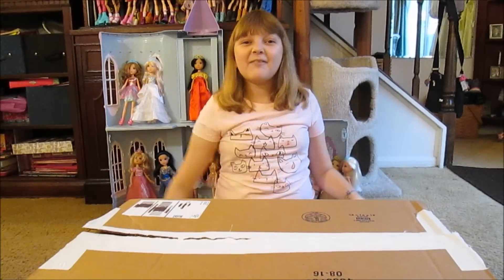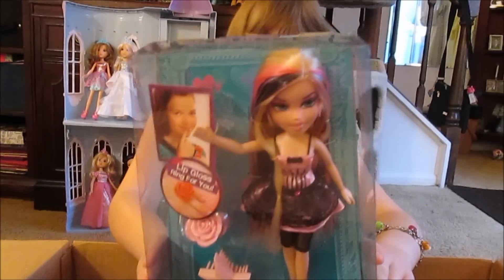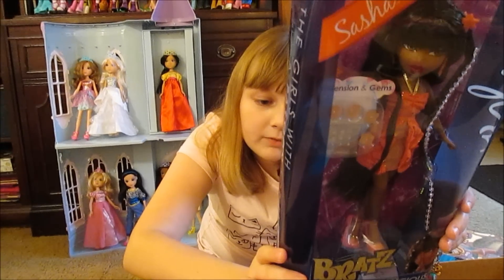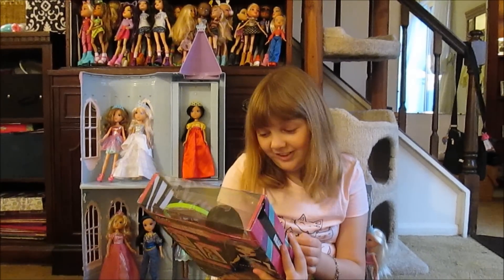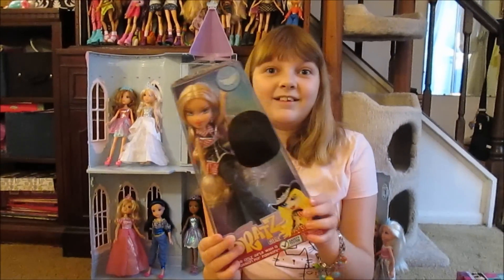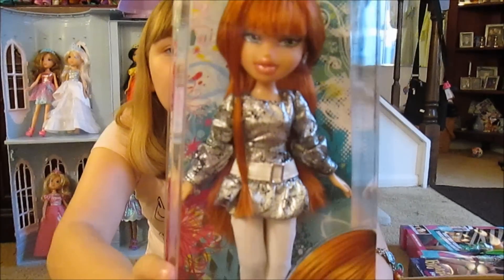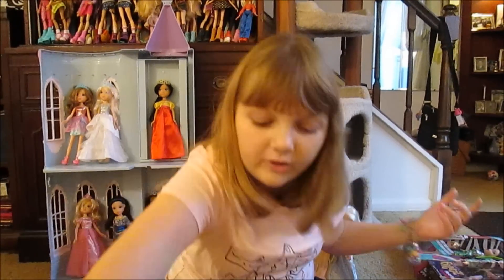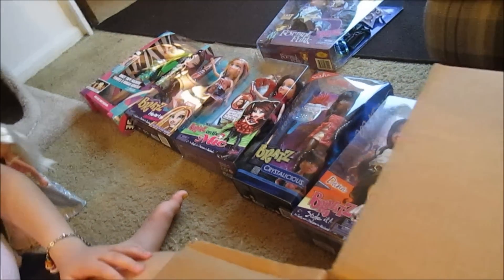Unboxing HUGE Hollar.com MGA Bratz Doll Haul! Hollar Bratz Haul!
Hollar.com is an awesome online dollar store, where you can find lots of fun name brand products at prices of $5-$10 and under. Recently, Hollar listed a ton of classic Bratz dolls, as well as some more recent dolls that were not made available in the US before now.  We’re super excited to get our hands on some of these dolls! :D